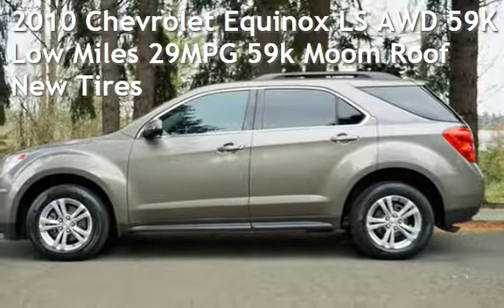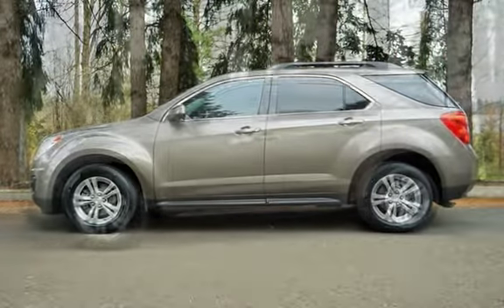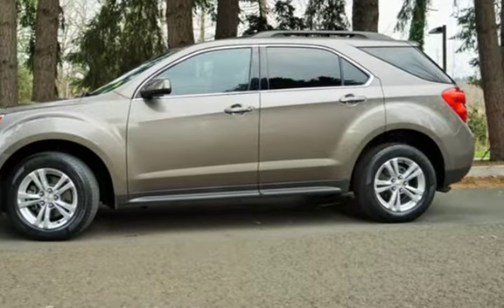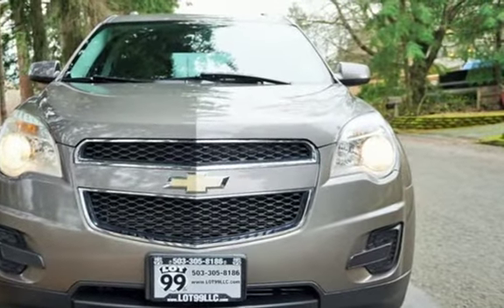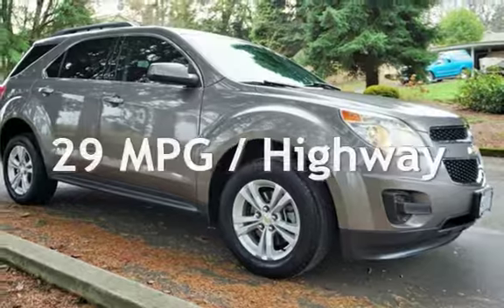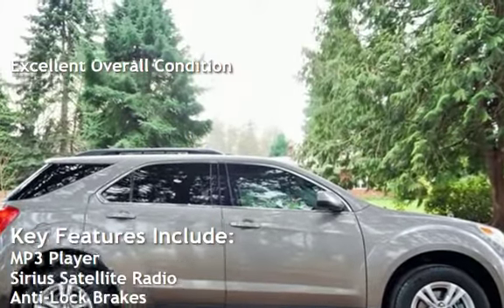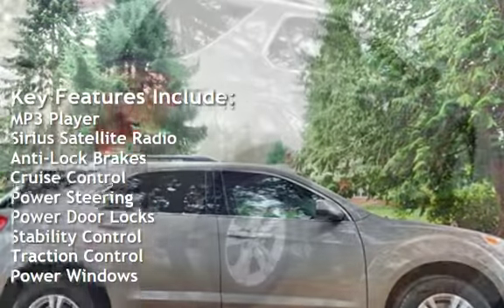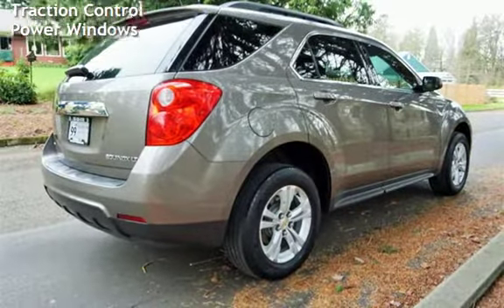2010 Chevrolet Equinox LS AWD 59K Low Miles 29MPG 59k Moom Roof New Tires for sale in Milwaukie, OR